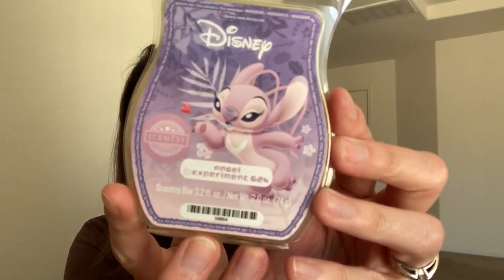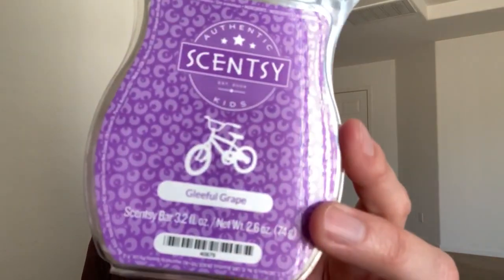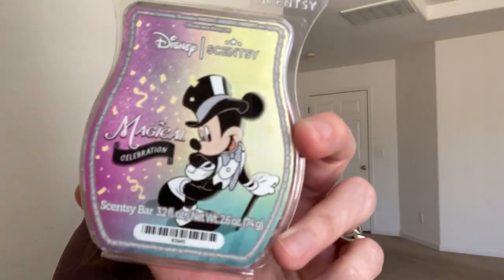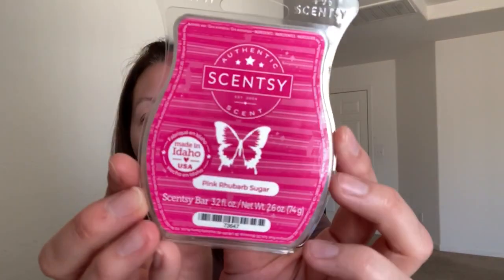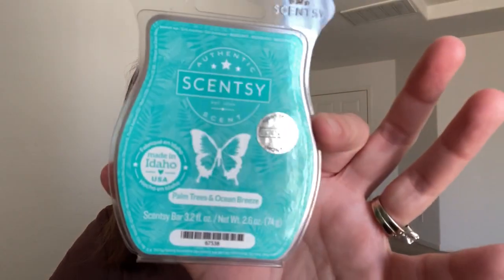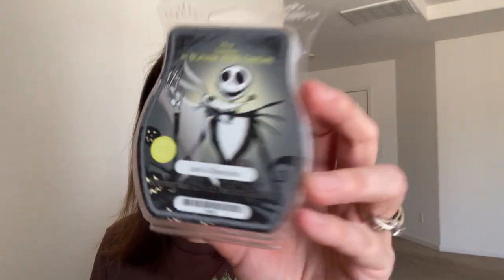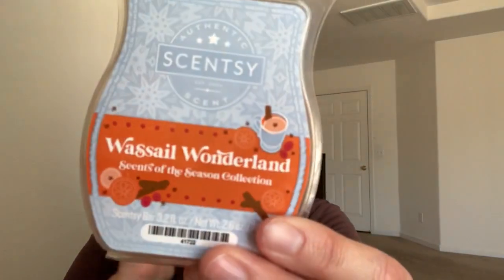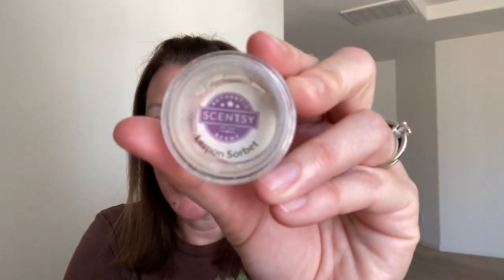Whatcha' Warming Home Fragrance Roundup July & August Melting Challenge - Scentsy Wax Bars, SGA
Hi Everybody! Here is a look at what I've been getting through the last couple weeks. What have you been enjoying?